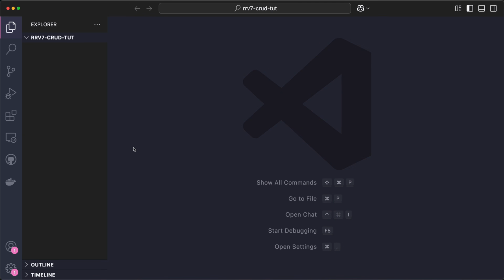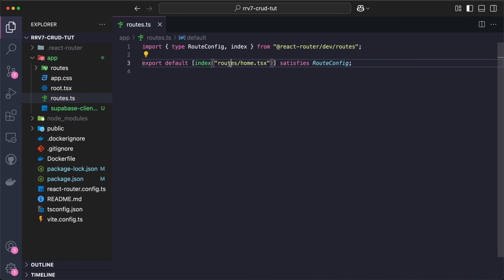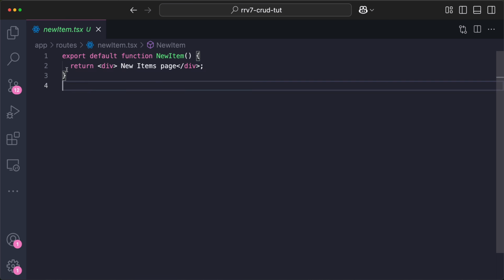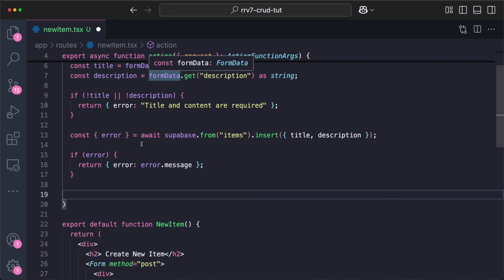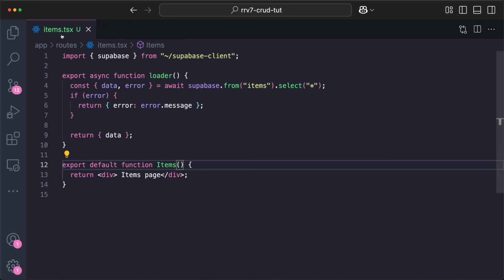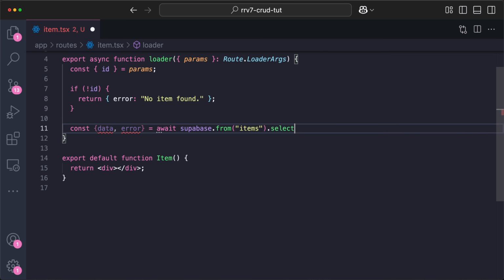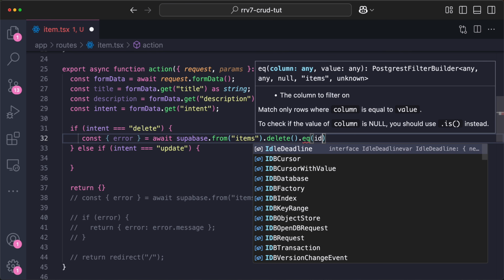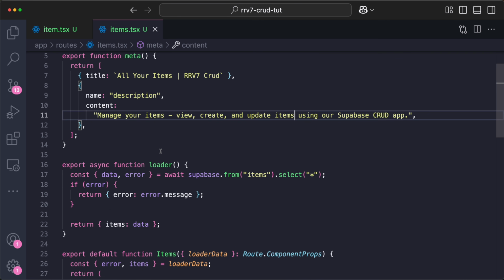React Router V7 FullStack CRUD Tutorial | Learn Routing, Loaders, Actions...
In this video I will be teaching you all the basics of using React Router V7 as a framework. To do this, we are building a simple crud app that will teach you everything from Routing, Data Loading, Form Actions, and So On...

Timestamps:
00:00 Intro to Full Stack CRUD
02:07 Integrating Supabase for Data
03:06 Creating a Supabase Project
04:07 Installing Supabase Client
05:22 Understanding React Router Structure
06:14 Defining Routes for CRUD Operations
09:06 Creating the Items Page
10:35 Adding New Item Route
12:07 Building the Navbar Component
13:39 Styling the Application
15:06 Submitting Form Data with Actions
17:04 Handling Form Submissions
22:00 Adding Metadata for SEO
27:03 Displaying Items from Database
31:09 Creating Item Details Page
38:11 Implementing Edit and Delete Features
50:36 Final Touches and CSS
55:34 Conclusion and Next Steps